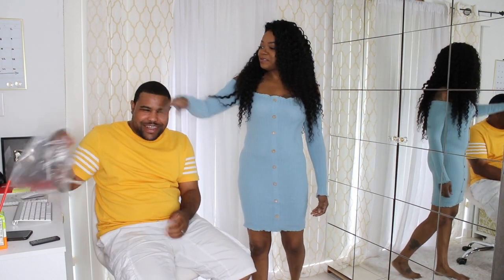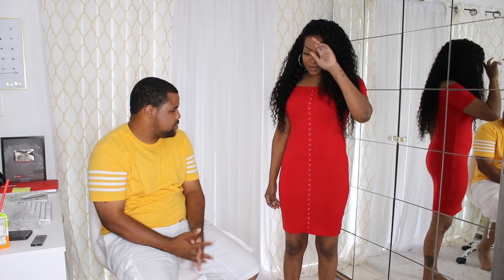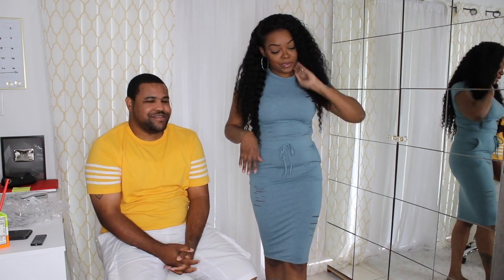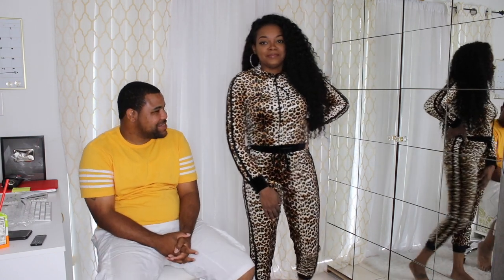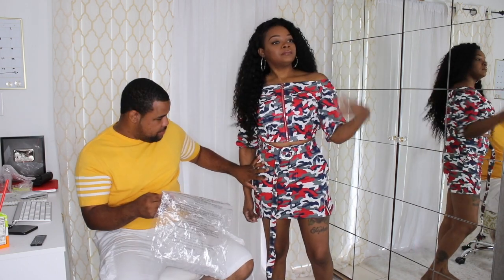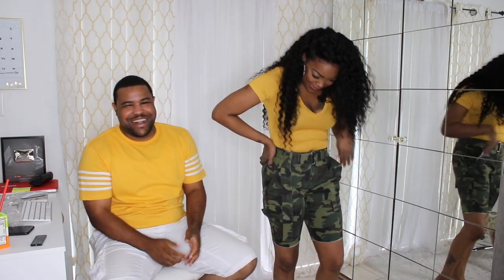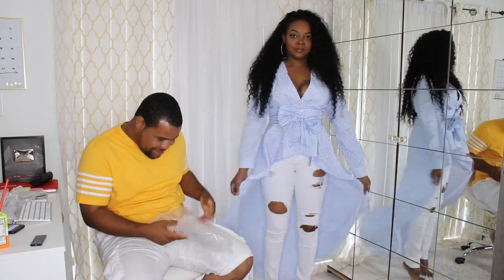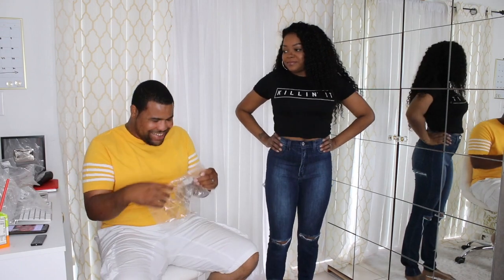HUBBY RATES OVER $500 FASHION NOVA TRY ON HAUL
IF YOU READ THIS ON JUNE 27, WISH STEPHEN A HAPPY BIRTHDAY 🎂

NEW GOODIES AND INFO BELOW

Poshmark @mrsdivalike

Hi guys in today's video I'll be showing you some items I was sent  and purchased from Fashion Nova to start my Summer Wardrobe. FYI: I'm 5'2 125 lbs! Hope you guys enjoy this haul and I have more  Fashion videos coming.

use my code KEKEA30UE
for your 1st UBER ride free

PLACES TO GO OFF SHOULDER TOP - RED CAMO
M
DESTINY CAMO SKIRT - RED
S
LIVE A LITTLE KIMONO - BLUE/WHITE
M
ZANY SEQUIN TUNIC - MULTI
M
KALLEY CARGO PANTS - TAN
S
LITTLE WHITE LIES DISTRESSED JEANS - WHITE
5
GOT IT FLAUNT IT HIGH RISE DISTRESSED JEANS - DARK DENIM
5
JACKLYN OFF SHOULDER MINI DRESS - LIGHT BLUE
M
SMACK ON THE LIPS TUNIC - BLACK
S/M
CADET CARLY CAMO CARGO SHORTS - CAMO
S
Year Of The Leopard Dress - Leopard - S
On The Prowl Lounge Set - Cheetah - S
Work Hours Plaid Dress - Black/White - M
Susana Off Shoulder Dress - Red - M
Anesca Stripe Dress - Ivory/Red - M
Good Life Low Back Bodysuit - Red - S
Favorite Tee Bodysuit - Mustard - S

-Eye Brow Tutorial: coming soon